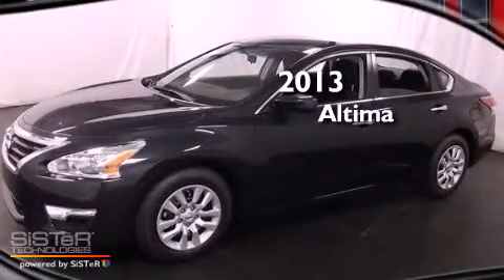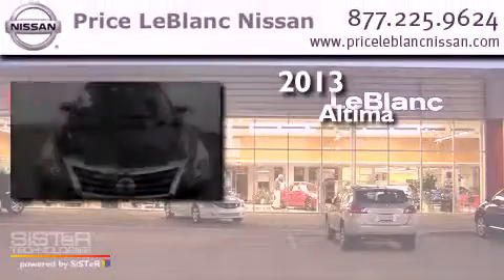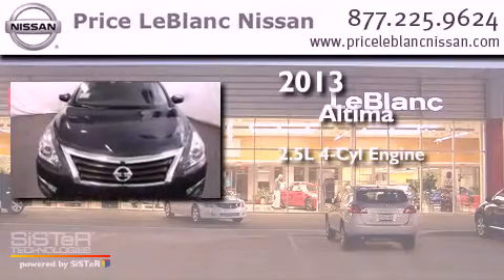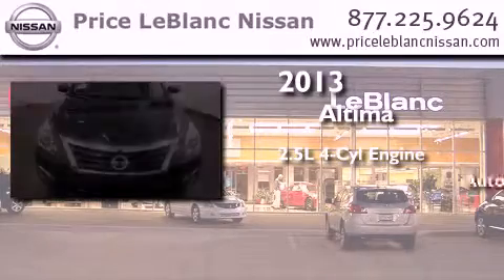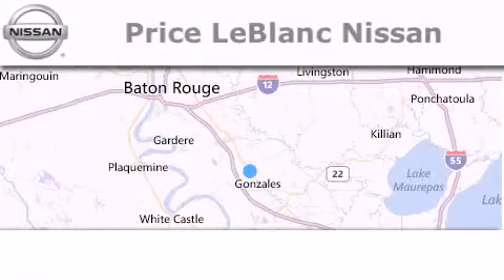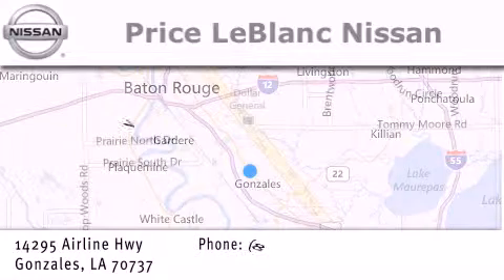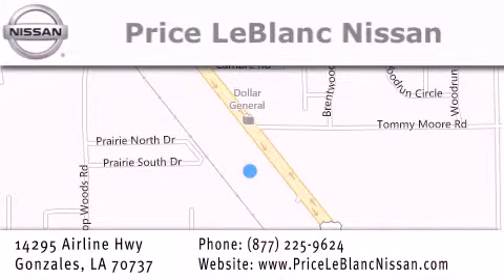2013 Altima New Orleans LA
Year : 2013
 Make :
 Model : Altima
 Engine : 2.5L DOHC 16-valve I4
 Trans . : Automatic
 Exterior : Storm Blue Metallic

 Interior : Charcoal
 Stock : N3515246